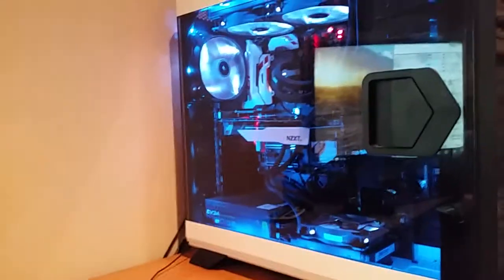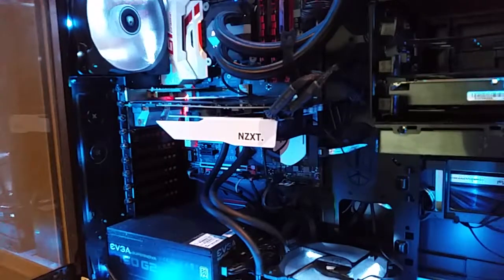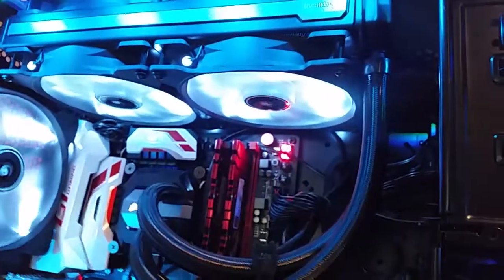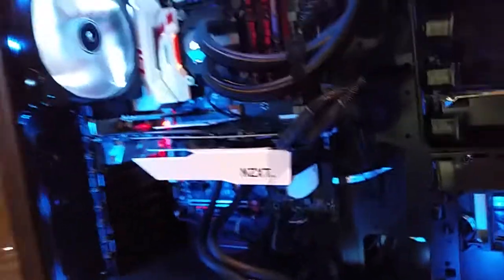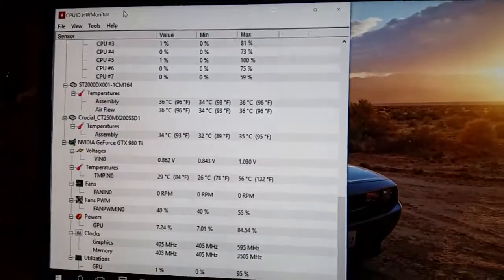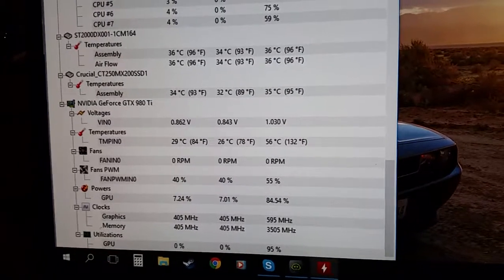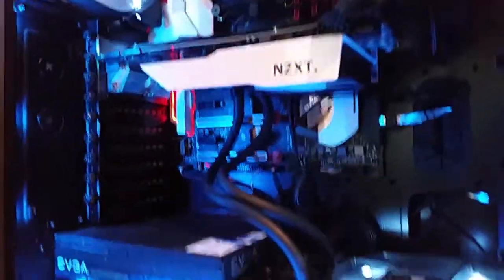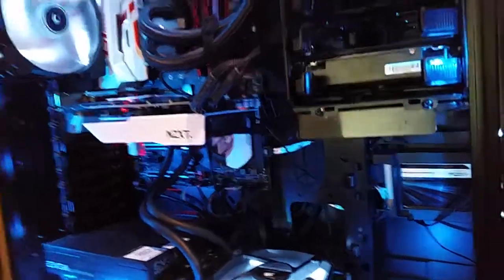Kraken G10 on a Gigabyte GTX 980 Ti G1 Gaming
Just attempted this and it worked with outstanding results.
Idle Temp - 26 degrees
Load Temp - 56 degrees
and the card is dead silent at all times